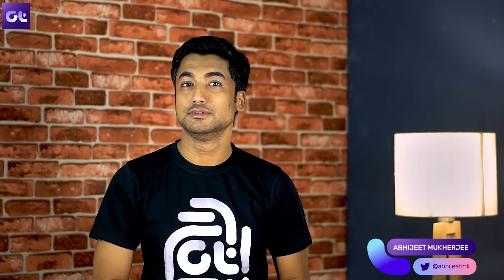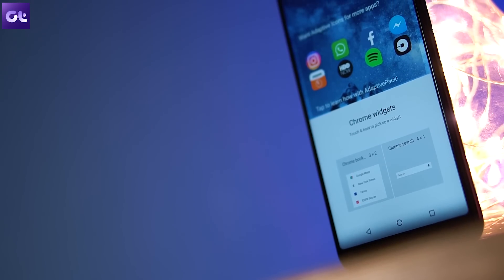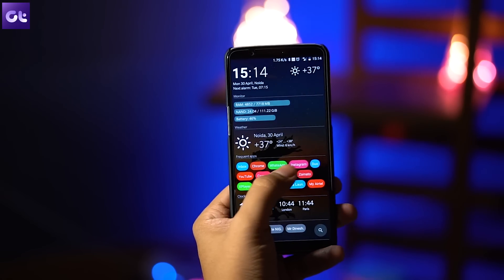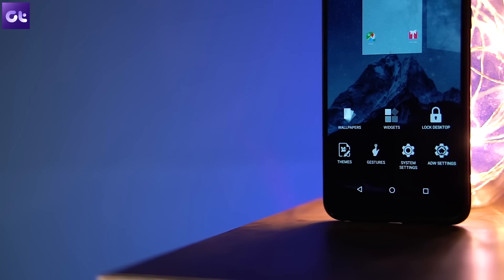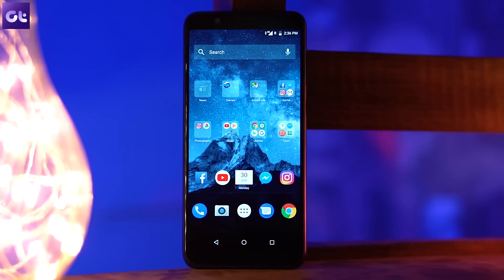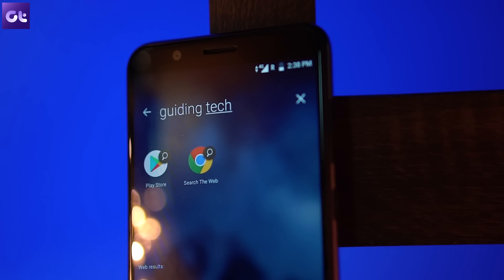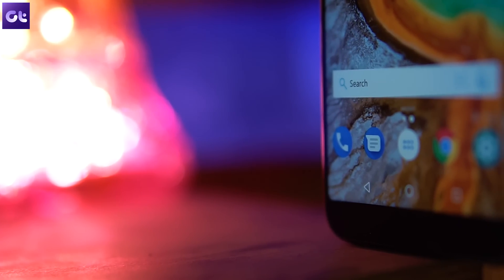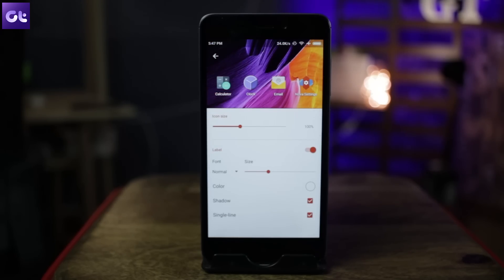TOP 6 COOLEST Android Launchers of 2018 | Guiding Tech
Let's look at the best Android launchers of 2018. Each of this Android launcher is hand-picked by the team and are full of features, looks and are not going to disappoint you.